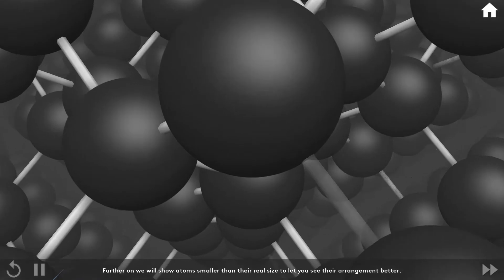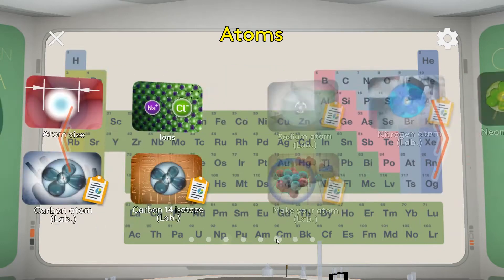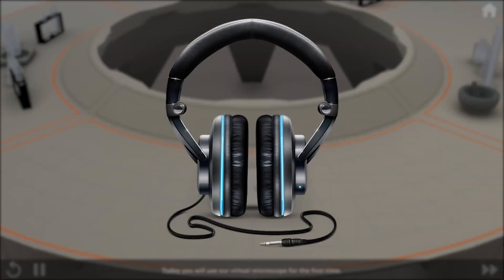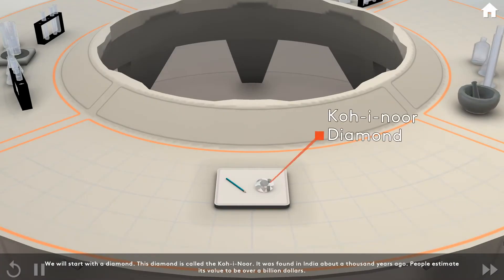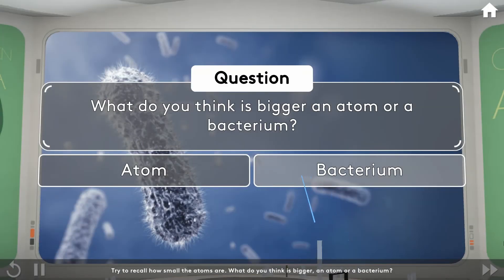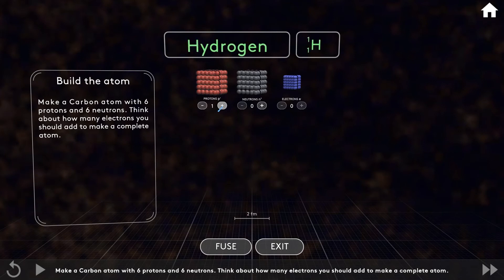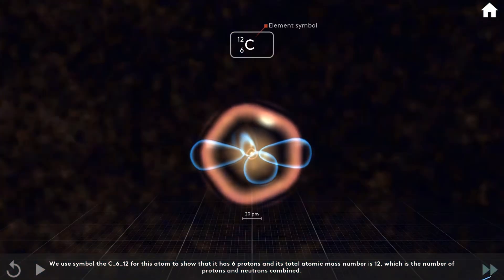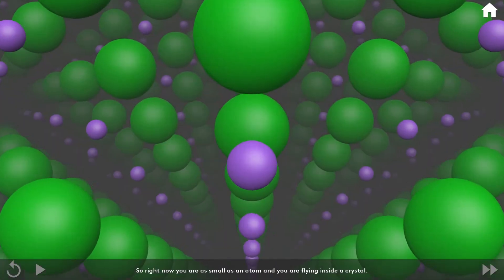How to: MEL Chemistry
Here's a quick tutorial to get started with MEL Chemistry by MEL Science! MEL Chemistry by MEL Science provides an engaging visualization and explanation of chemistry concepts - from atoms to molecules including the periodic table, gas laws, and isomerism.